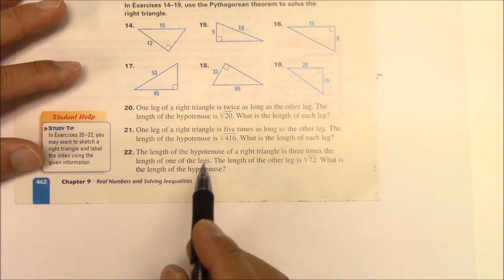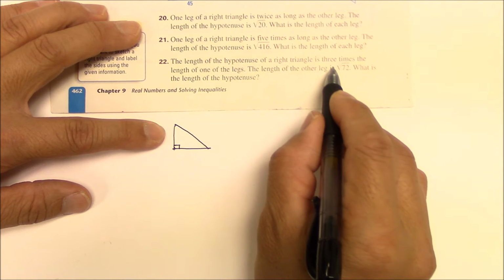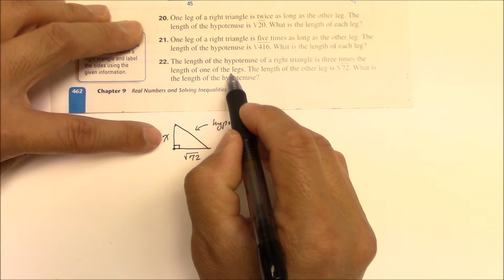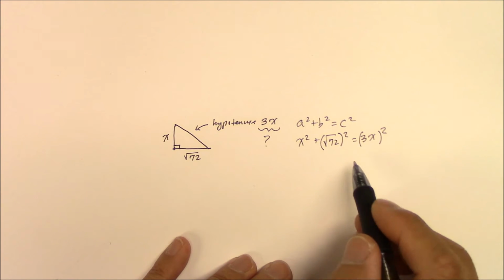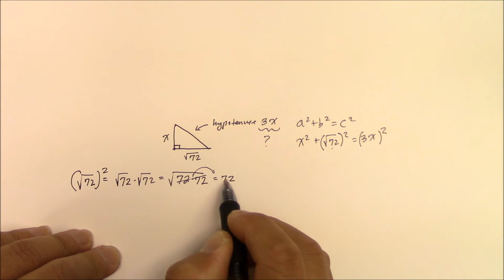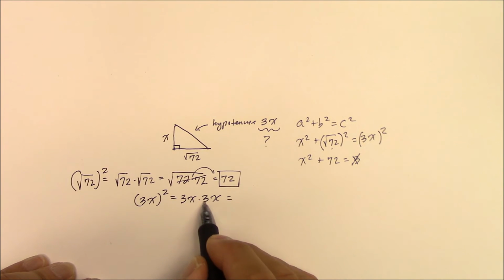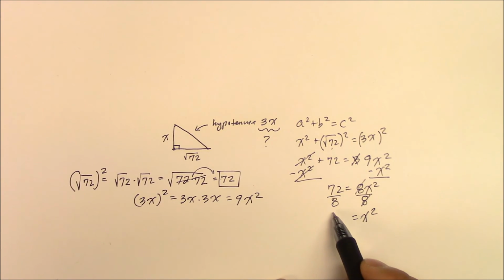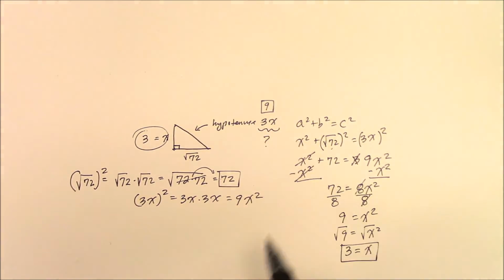IH 006 Pythagorean Theorem Problem #22